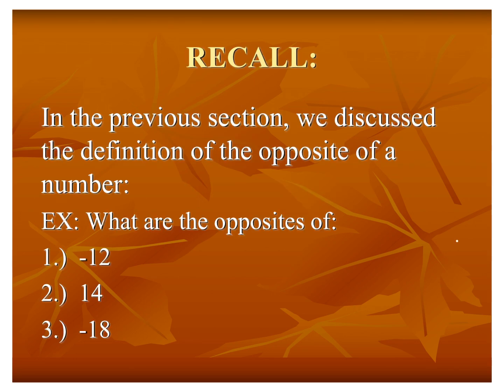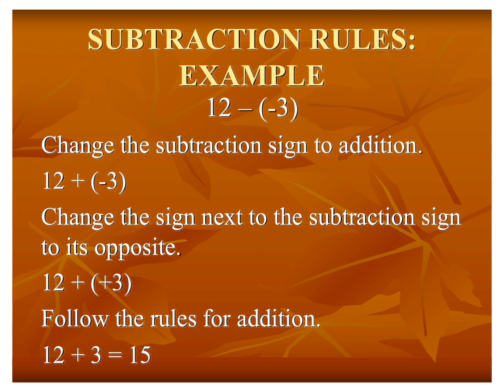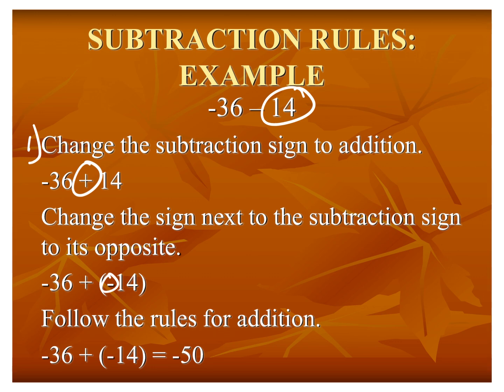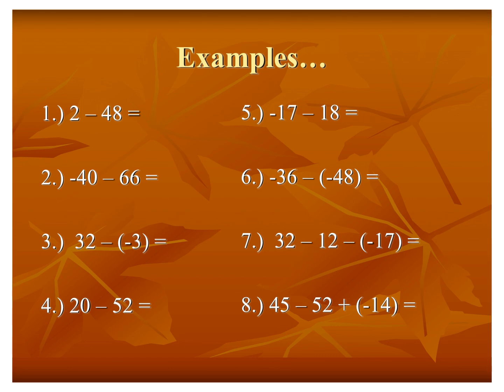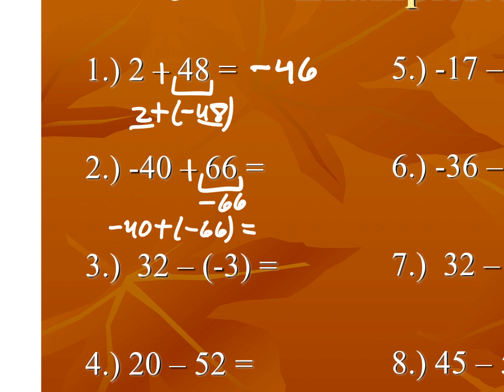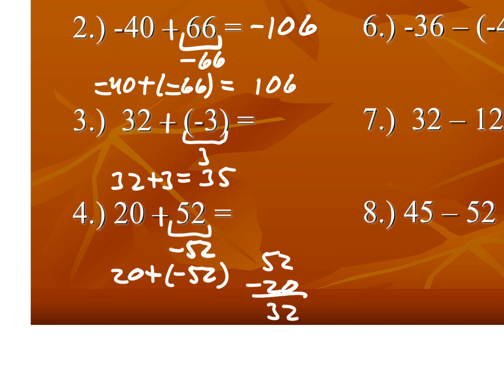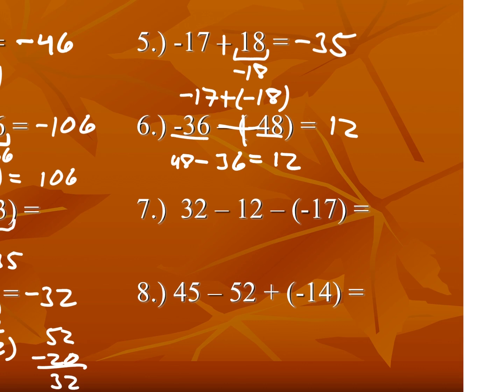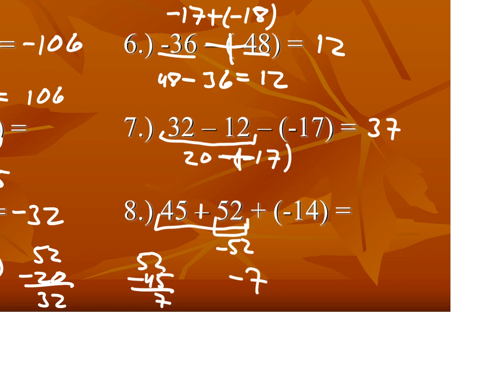AlgIFresh P.3 Subtracting Integers